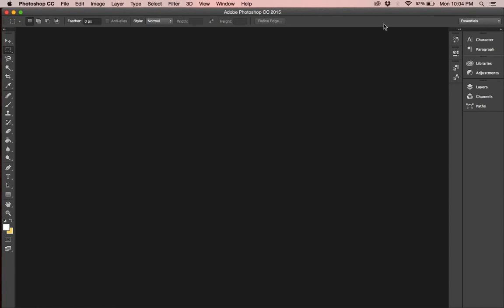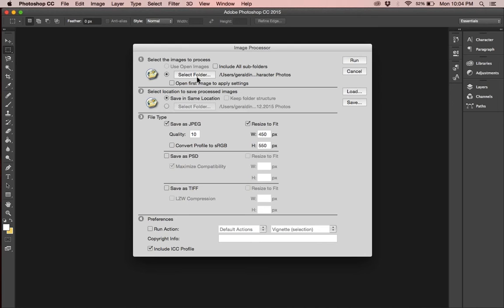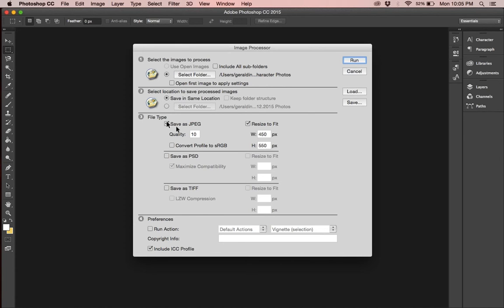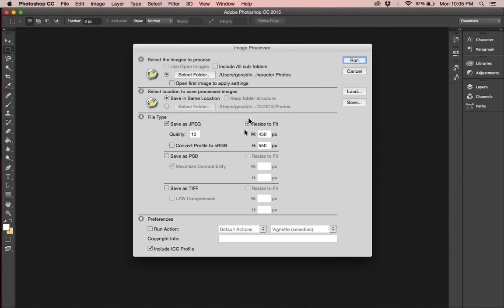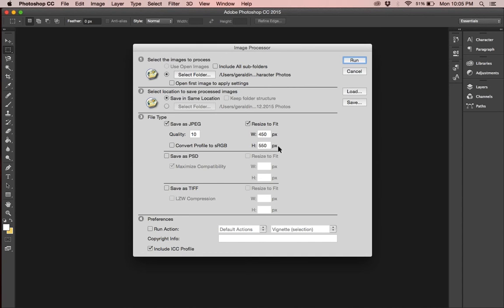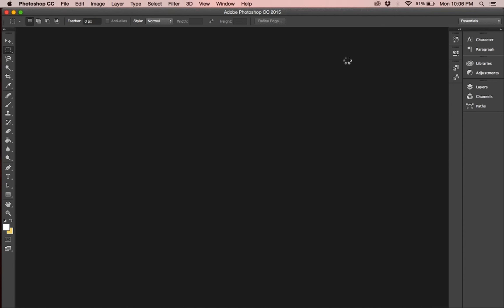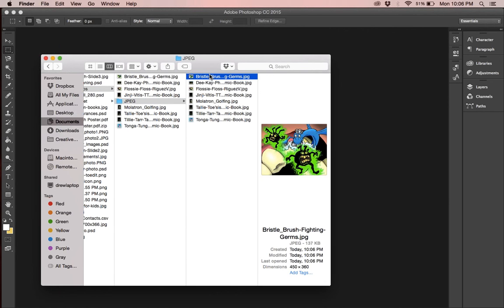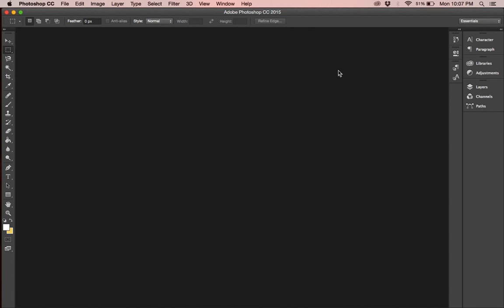Batch Resize Images Using Adobe Photoshop | Tutorial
In this tutorial I demonstrate how to batch resize multiple images or photos at once using Adobe Photoshop. Adobe Photoshop has an image processor script that makes it easy.

This video and all of my tutorials were 100% created using GoTo Meeting.

I've been using GoTo Meeting in my marketing & web development business for the past 3 years. I'm very happy with it and it's been very reliable.

Considering a GoTo meeting subscription?